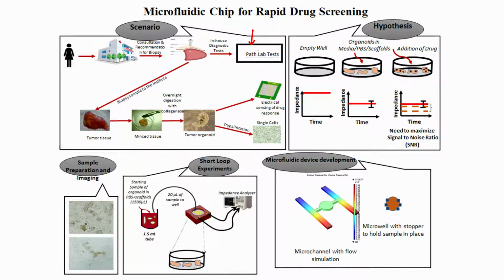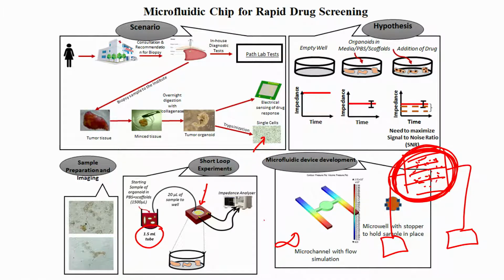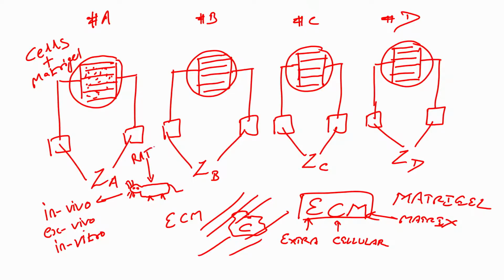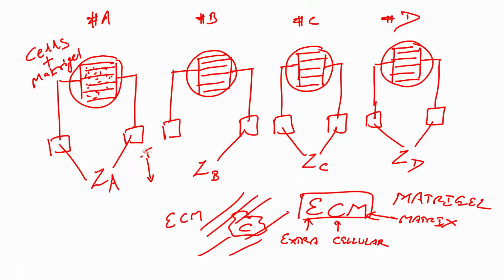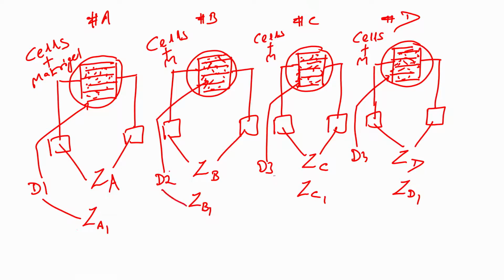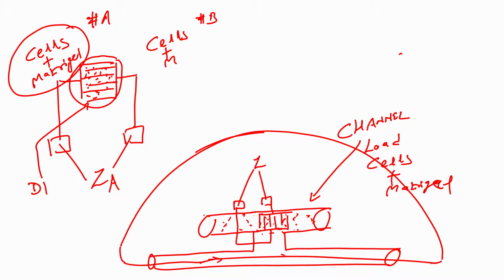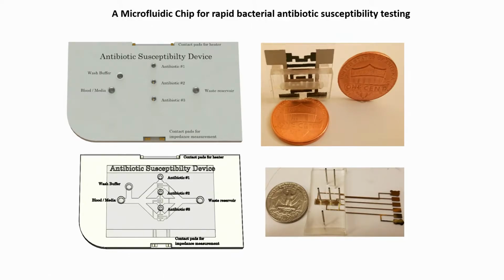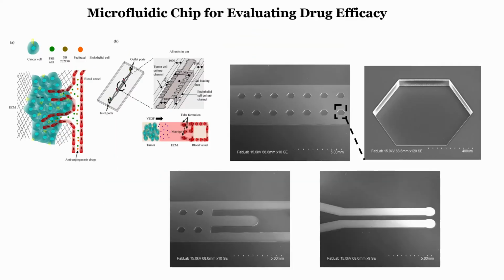noc19 ee41 lec04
Microfluidic Chip, Cancer Diagnosis, AST, Drug Screening, in-vivo, ex-vivo

 To access the translated content:
1. The translated content of this course is available in regional languages.
 2. Regional language subtitles available for this course
 To watch the subtitles in regional languages:
 1. Click on the lecture under Course Details.
 2. Play the video.
 3. Now click on the Settings icon and a list of features will display
 4. From that select the option Subtitles/CC.
 5. Now select the Language from the available languages to read the subtitle in the regional language.